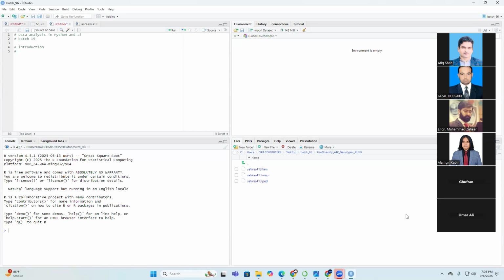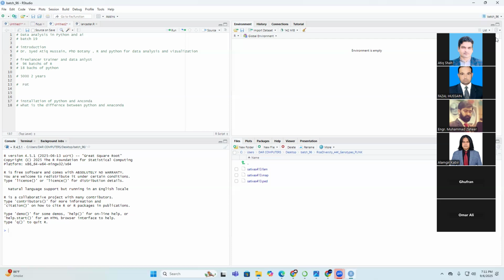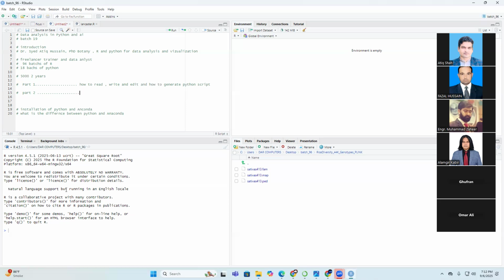Python Demo class Batch19